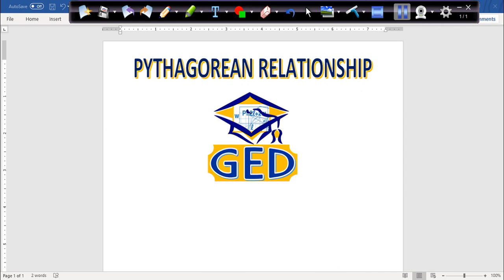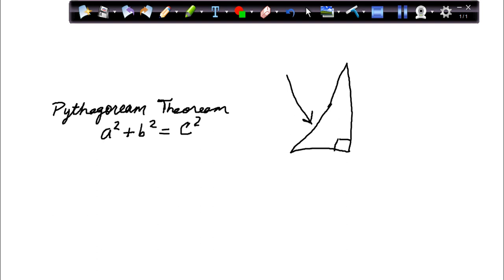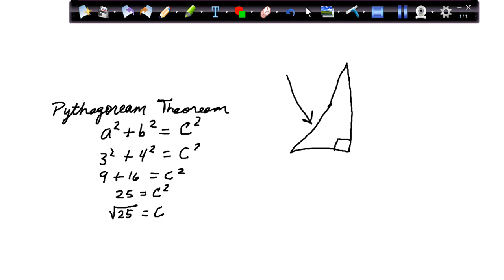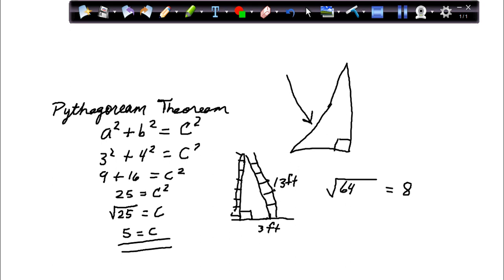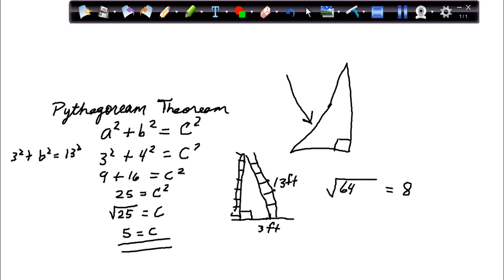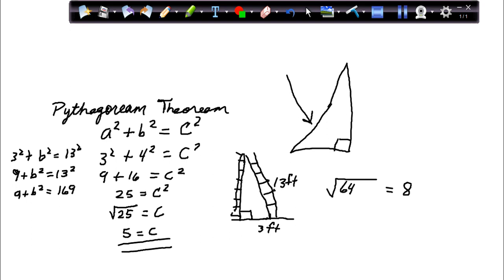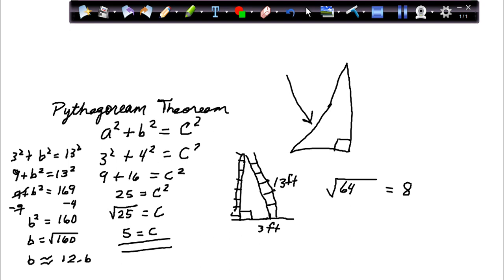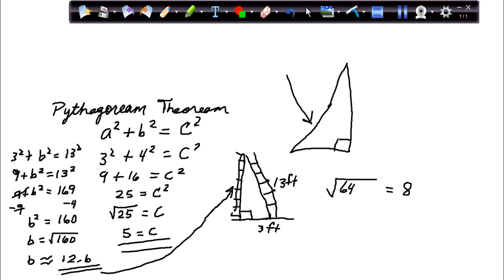01 ged math pg392